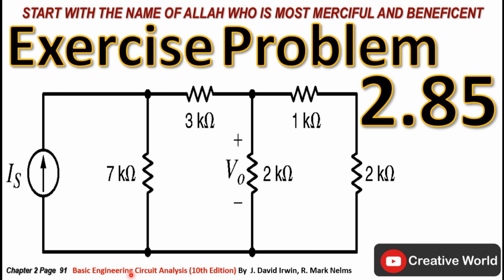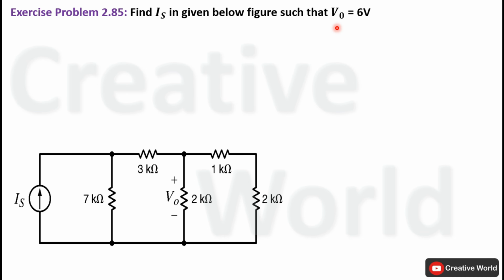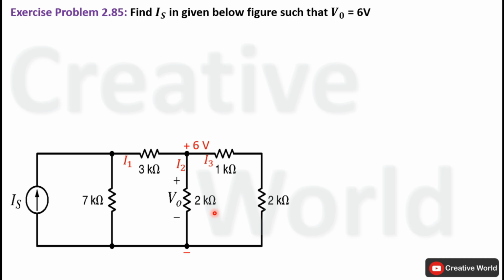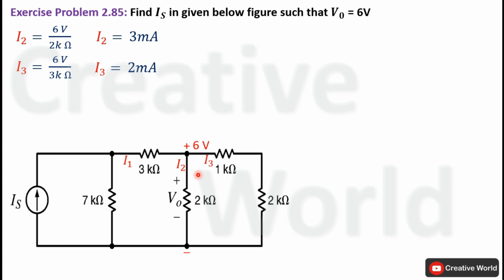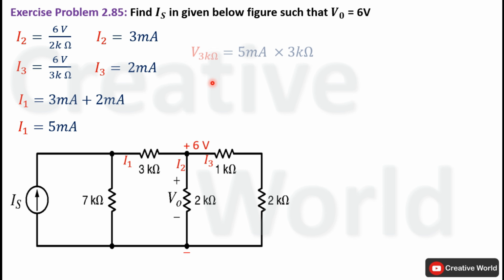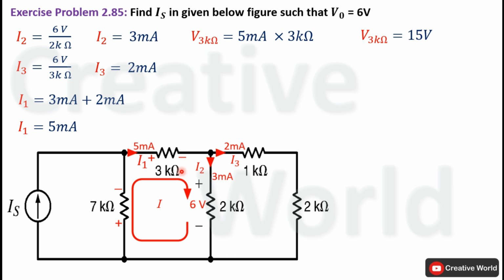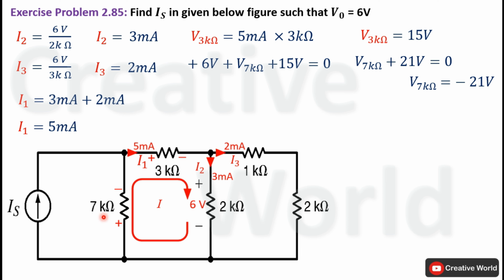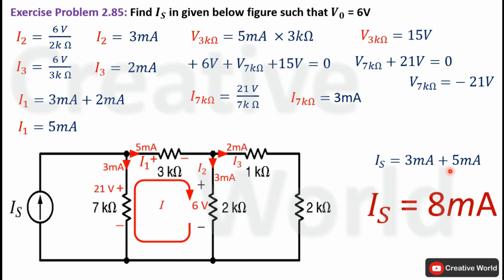Chapter 2 Exercise Problems 2.85 Solution | Linear Circuit Analysis